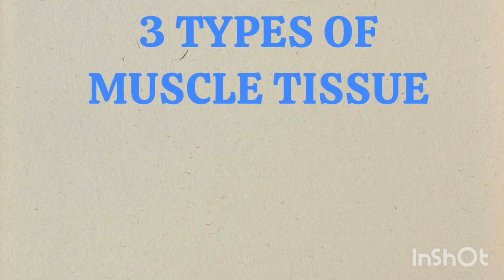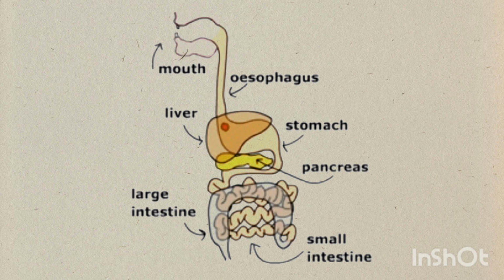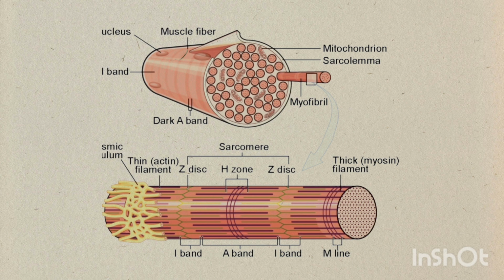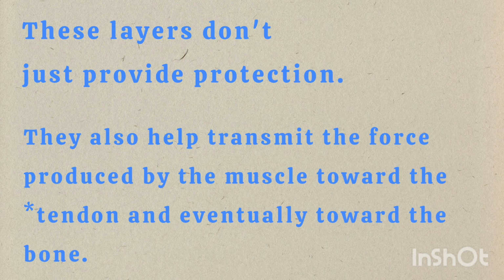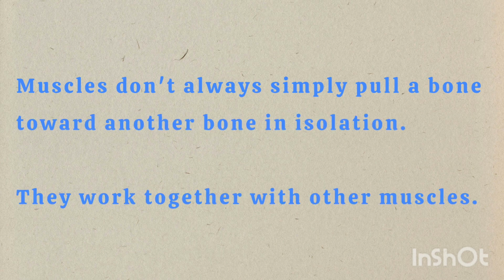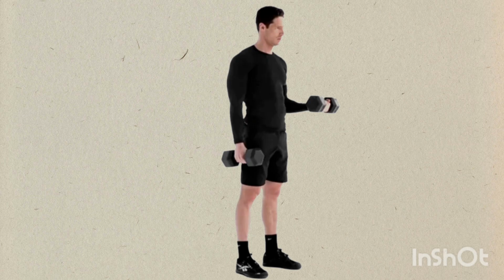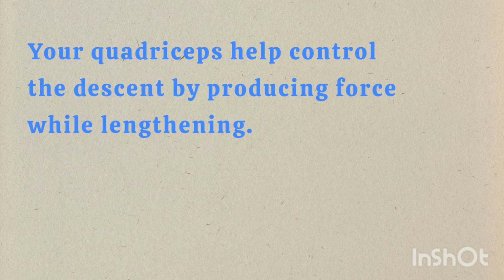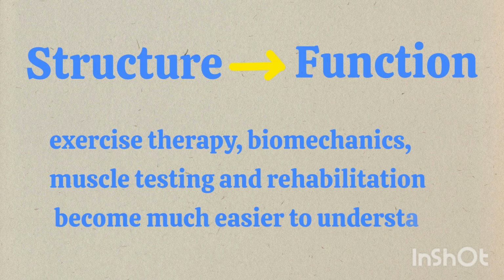MUSCLES (Types, structure, origin&insertion, types of muscle contraction)📚💁‍♀️ made easy